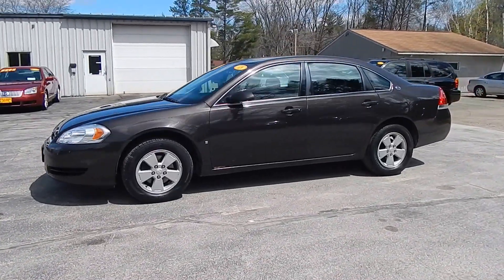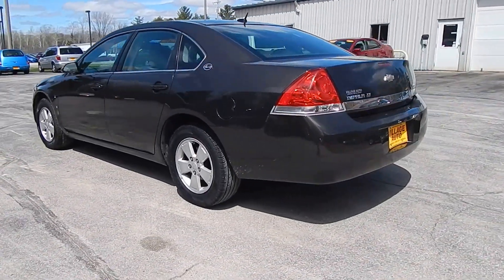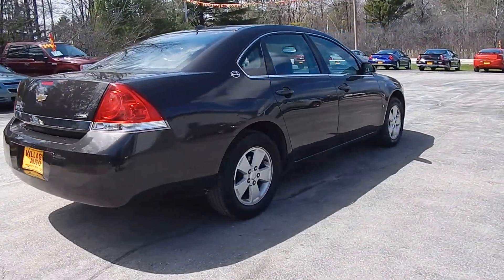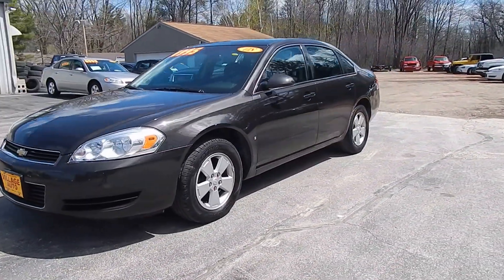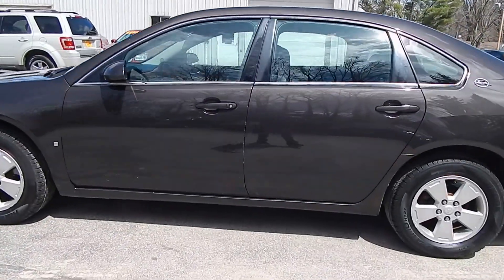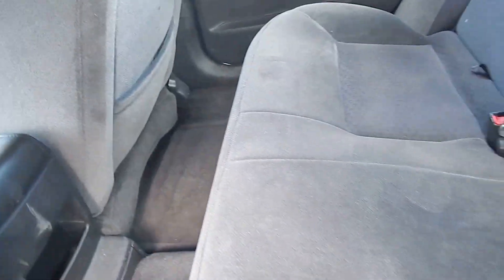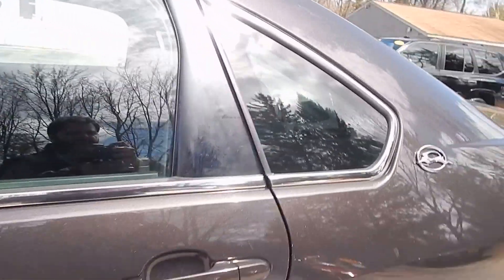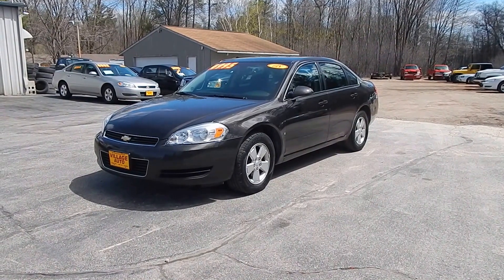2008 Chevrolet Impala LT #417082 Village Auto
Very Sharp Impala!! Very Clean Car Inside & Out!! Accident Free Auto Check!! In business for over 25 years, Village Auto is dedicated to providing our customers with vehicles that are both affordable and dependable. This, along with our focus on customer service, has allowed us to grow from one dealership to three full-service locations. Our highly trained vehicle technicians ensure each and every vehicle meet our high standards. Most vehicles include a 30-day / 1,000 mile 50/50 warranty with extended warranties available as well. We offer financing through local banks and credit unions to obtain the best available rates and terms for those who are interested. Browse our entire three-store inventory at: VilllageAutoOnline.com

Interior Features
•Air Conditioning
•AM/FM Stereo
•Auxillary Power Outlet
•CD Player
•Compass
•Cruise Control
•Onstar
•Power Driver Seat
•Power Locks
•Power Mirrors
•Power Windows
•Satellite Radio
•Tilt Wheel
•Traction Control
•Wood Interior Trim

Exterior Features
•Aluminum Wheels

Other Features
•Flex Fuel Capable
•Tires Like New

Engineering Features
•4-Wheel Disc Brakes
•Keyless Entry

Safety Features
•ABS